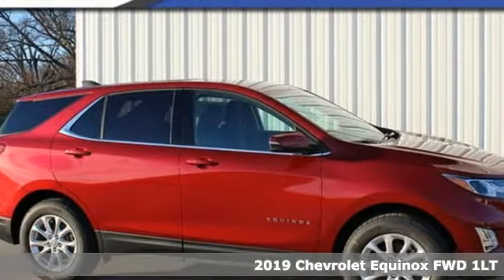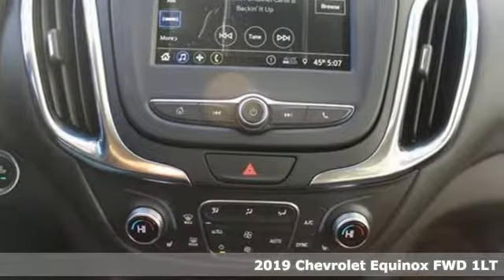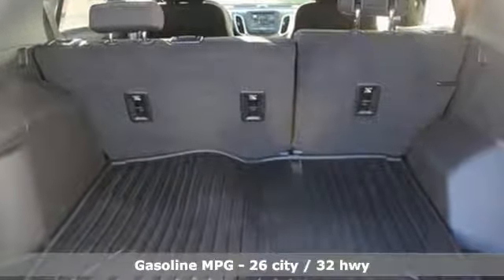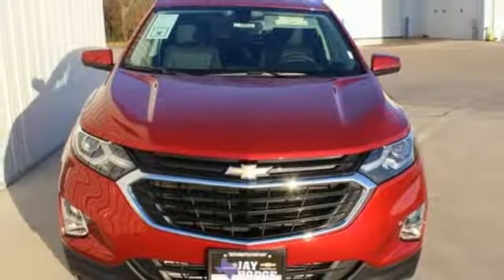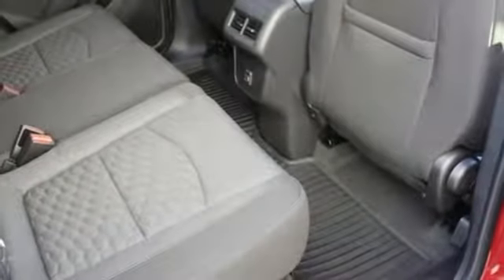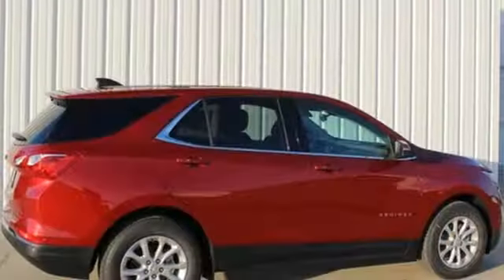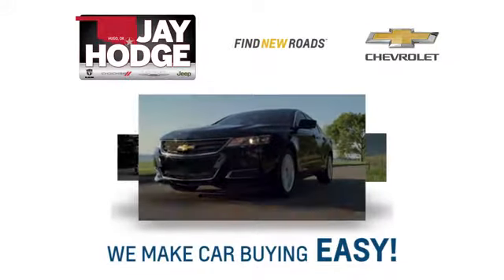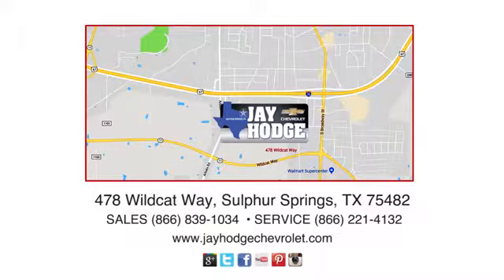2019 Chevrolet Equinox Sulphur Springs, TX #2862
Year: 2019
Make: Chevrolet
Model: Equinox
Trim: LT
Engine: 1.5L DOHC
Transmission: 6-Speed Automatic
Color: Red
Interior: Jet Black
Stock #: 2862
VIN: 3GNAXKEV8KS584649
 Price does not include private offers. Not all customers qualify for all rebates. $500 - General Motors Consumer Cash Program. Exp. 02/28/2019, $1,000 - Chevrolet Bonus Cash Program. Exp. 02/28/2019

Address:
478 Wildcat Way